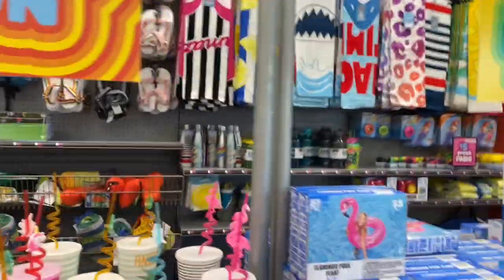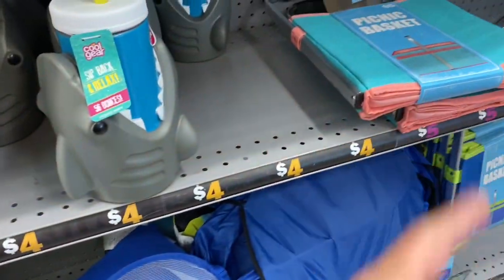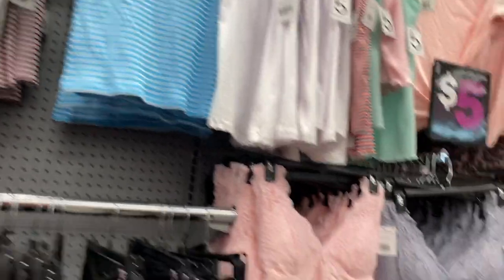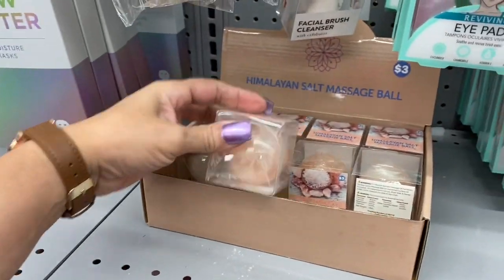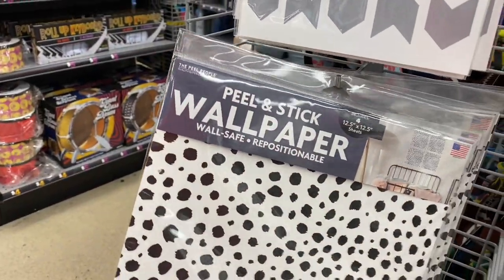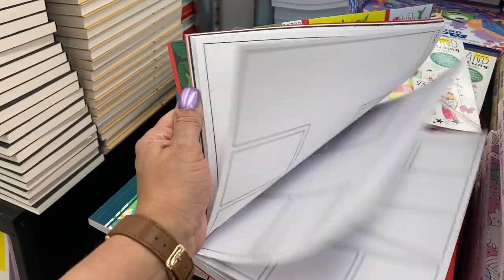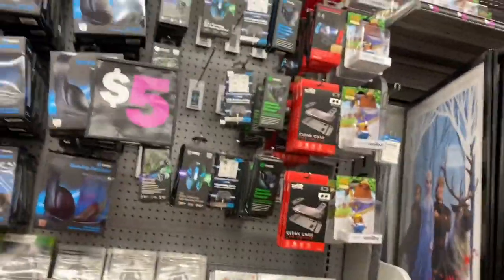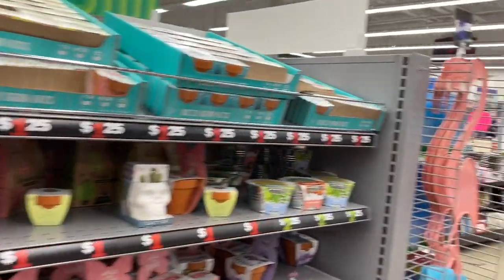"Come with me" to Five Below ! Lets see!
If you enjoy DIY home decor crafts, and Come with me Shopping, Oh and even Hauls, This Channel is for you! Come on over to my Instagram Channel below. Would love to see you there.